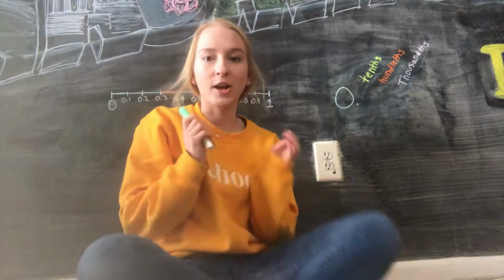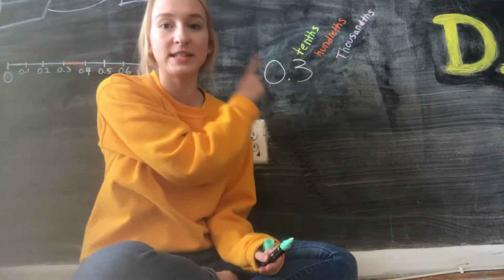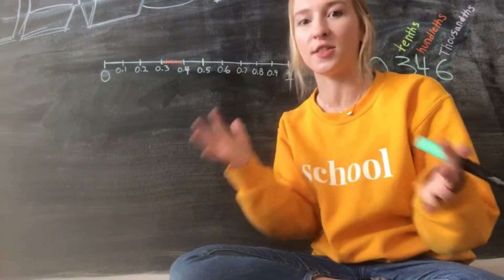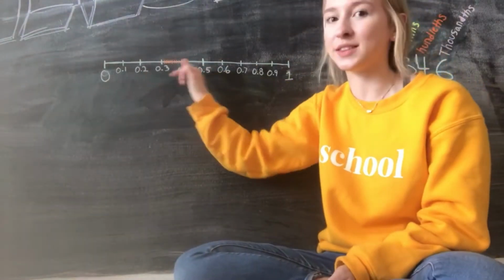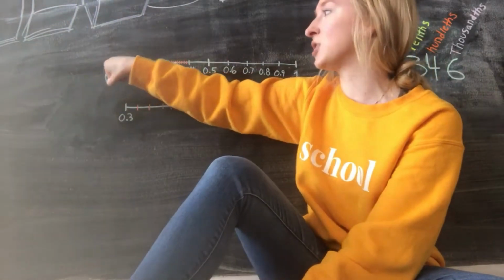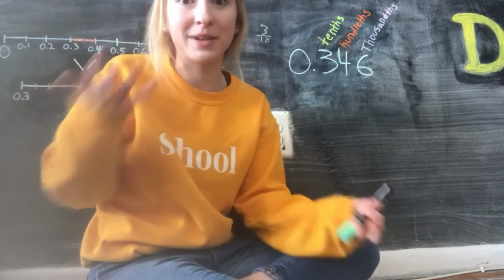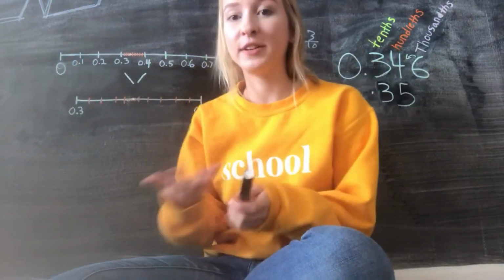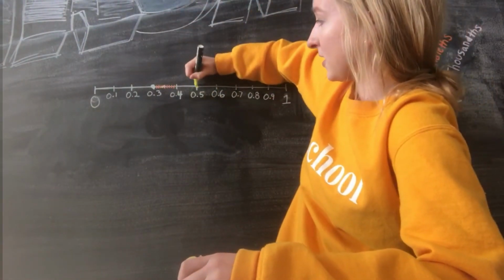rounding decimals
Hey Tenacious Toads! This video is all about decimal place value and how to round decimals! Hope it helps you lots!